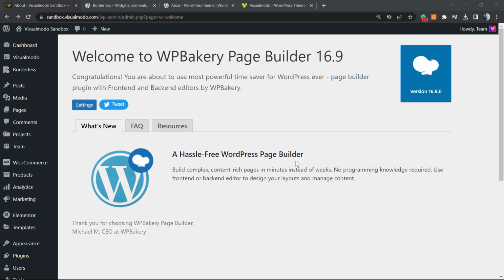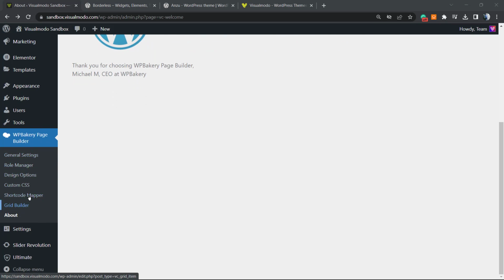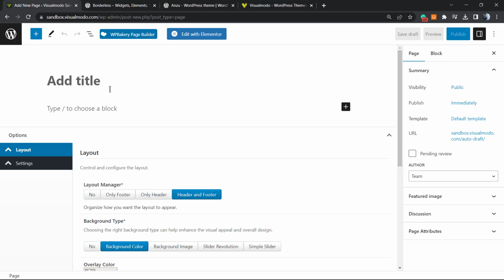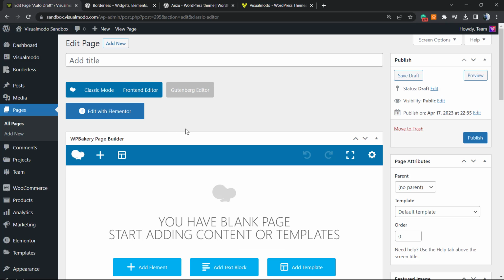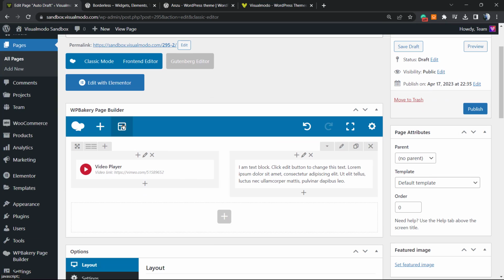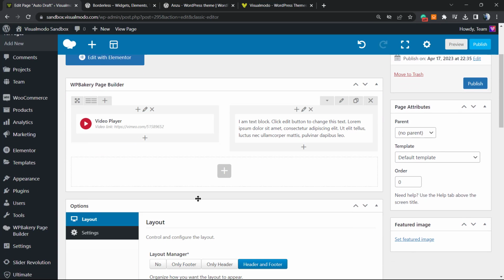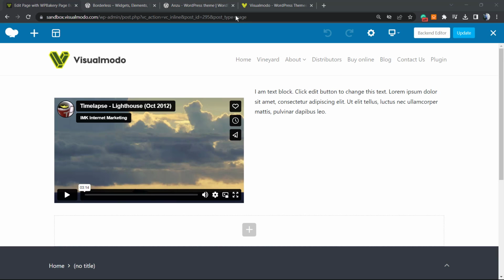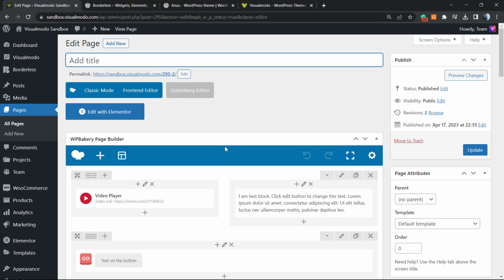WPBakery WordPress Plugin Navigation Interface - Features - Elements & Usage Guide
In today's video tutorial we'll learn how to use the WPBakery WordPress plugin (Visual Composer) and undertand the navigation interface in a simple, fast and effective method.

WPBakery is a popular page builder plugin for WordPress that allows users to create and customize their website pages using a drag-and-drop interface. The navigation interface of WPBakery is designed to help users easily navigate and customize their website pages.

When you open WPBakery, you will see a visual representation of your page with various elements, such as rows, columns, and modules. Here is a brief overview of the navigation interface:

Backend Editor: This is the main area where you can create and edit your pages. It includes a toolbar at the top, a panel on the left, and a canvas on the right.

Toolbar: The toolbar contains various options that allow you to add new elements, save your changes, and preview your page. It also includes undo and redo buttons, as well as options to switch between the frontend and backend editor.

Panel: The panel on the left displays all the available elements that you can add to your page. You can drag and drop these elements onto the canvas to create your page. The panel also includes settings for each element, such as typography, color, and spacing.

Canvas: The canvas on the right is where you can see a live preview of your page as you make changes. You can drag and drop elements around the canvas, resize them, and adjust their settings using the panel.

Elements: WPBakery comes with a wide range of elements that you can add to your page, such as text blocks, images, buttons, sliders, and more. You can customize each element by adjusting its settings in the panel.

Overall, the navigation interface of WPBakery is intuitive and user-friendly, making it easy for users of all skill levels to create and customize their WordPress pages.